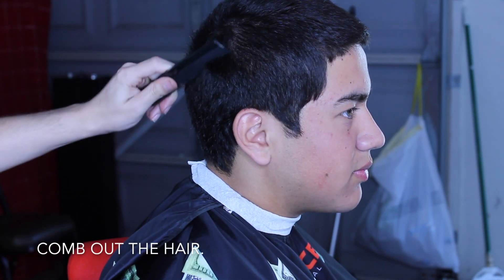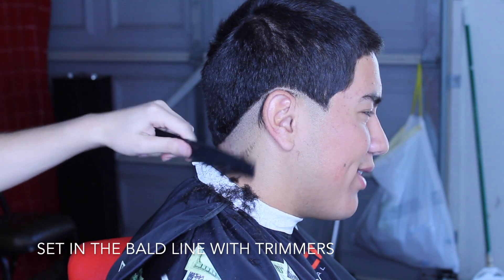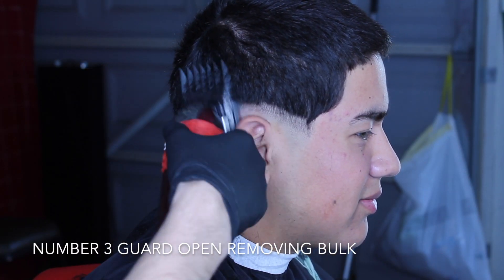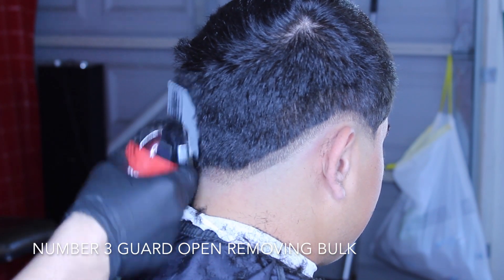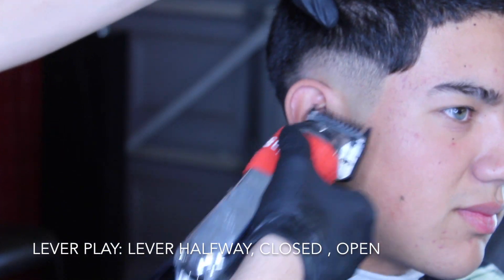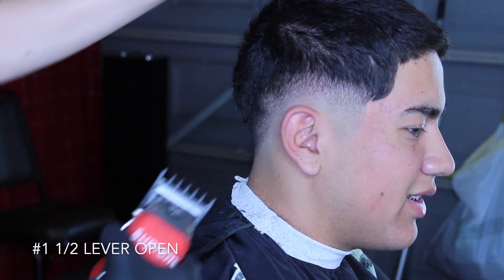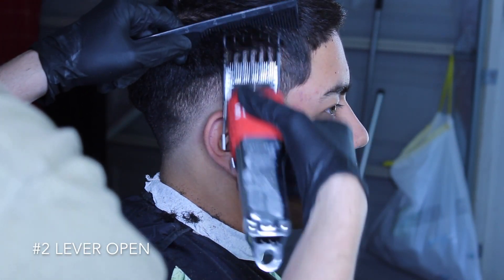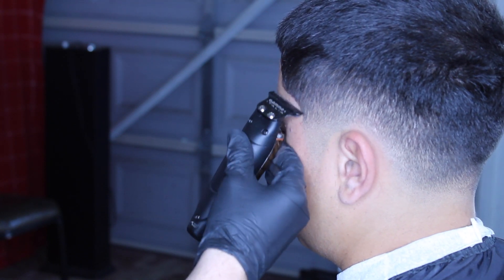HOW TO DO A MID FADE!! PICTURE PERFECT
Doing a haircut on one of my friends and a part of my life.